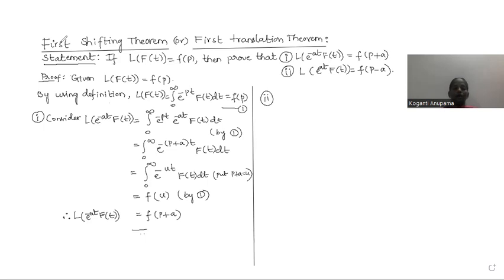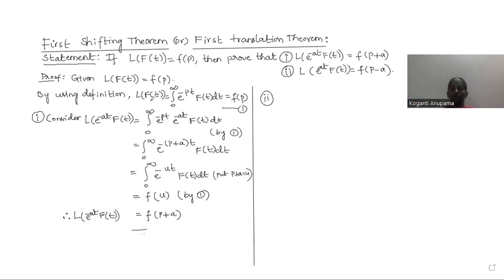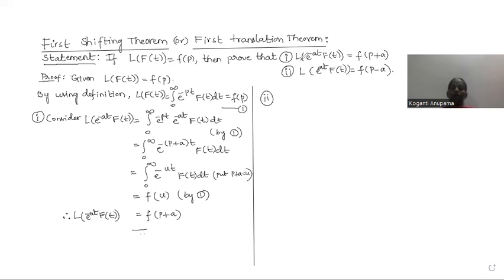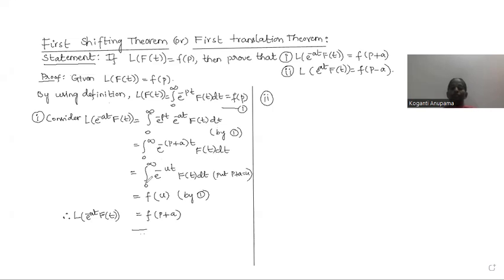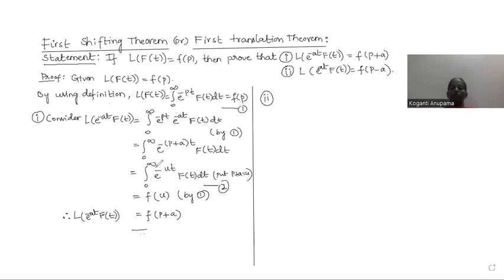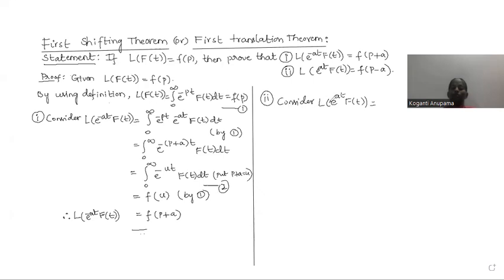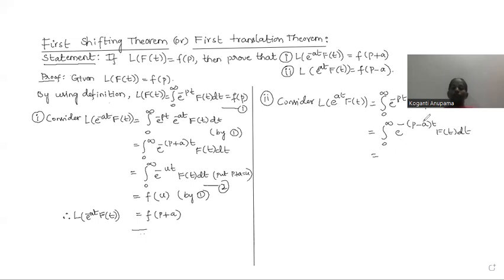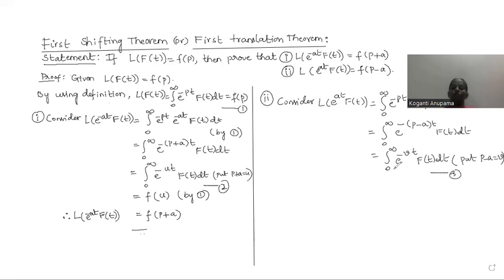First shifting theorem